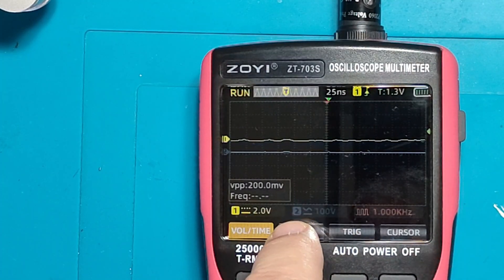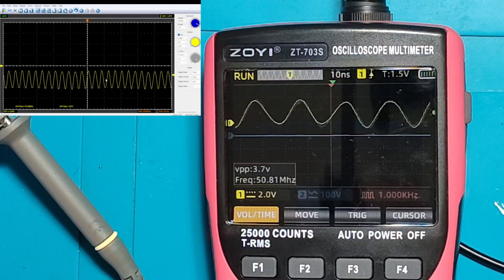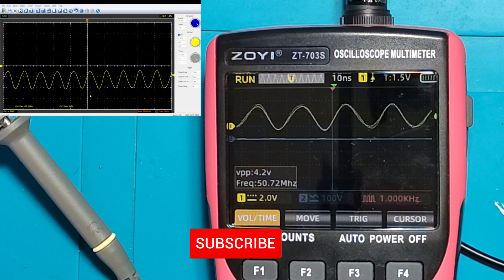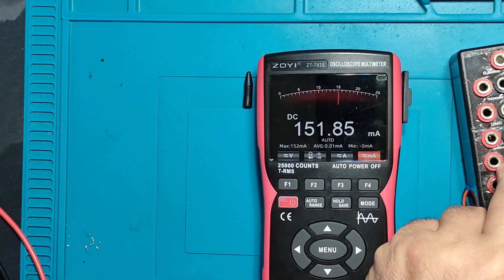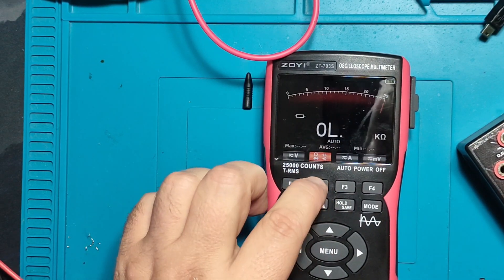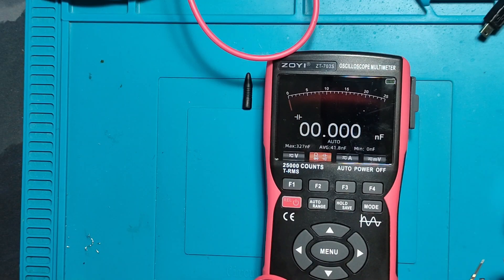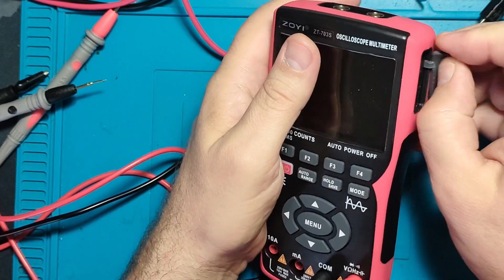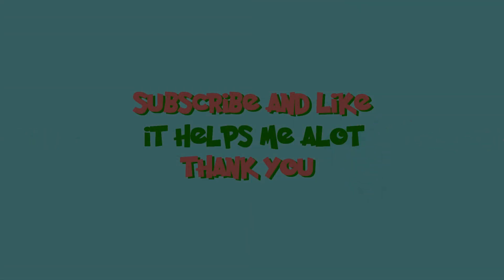🔥ZT703S Oscilloscope/Multimeter Review: 50MHz Performance & Accuracy Beyond Expectations!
Timestamps:

00:00 introduction
01:00 oscilloscope test
04:45 multimeter test
04:50 ohm meter test
06:03 current DC milliamp range test
06:40 diode mode test
06:57 voltage DC millivolt range test
08:04 capacitance range test
09:13 Voltage DC higher voltage test
09:56 DC High Current test
10:32 AC main voltage test
10:45 Final words about this device

Unveiling the ZT703S, the ultimate oscilloscope and multimeter combo that’s been flying under the radar! In this detailed review, I dive into how this model, which I’ve had for just a month, outperforms anything reviewed in the last two years. With its true 50MHz bandwidth and exceptional precision, it's clear that this new release packs a punch—whether it's a firmware upgrade or hidden modifications, this version is leagues ahead of its predecessors. Watch as I put the ZT703S to the test, showing its capabilities and why it’s a must-have tool for serious hobbyists and professionals alike. Don't miss out—check the full review now and see the difference for yourself!

or
it here